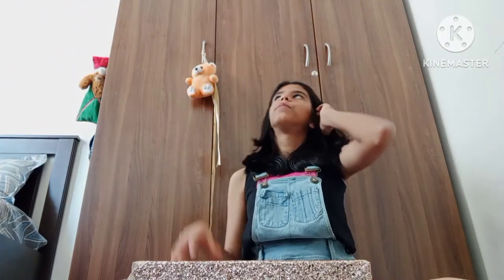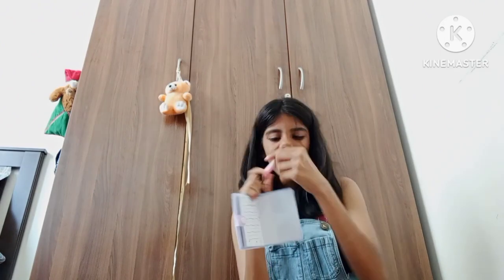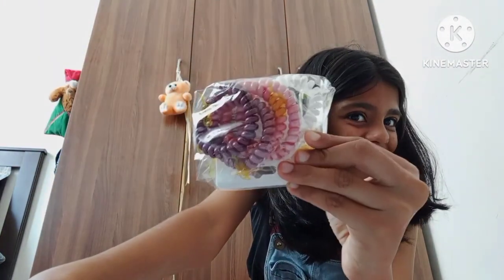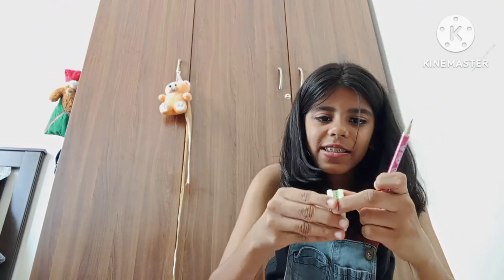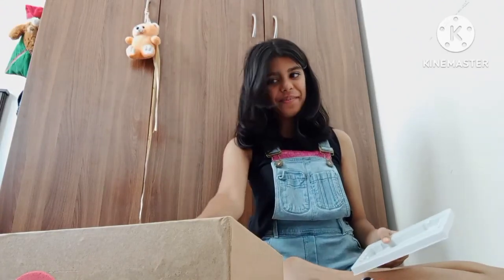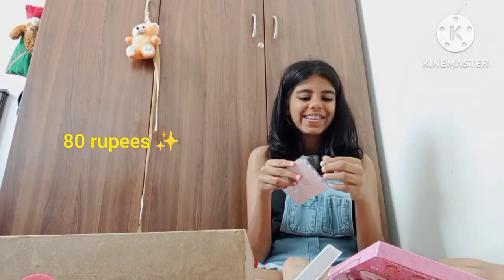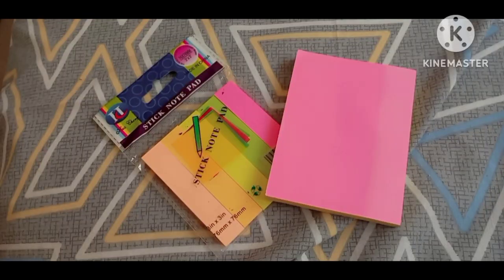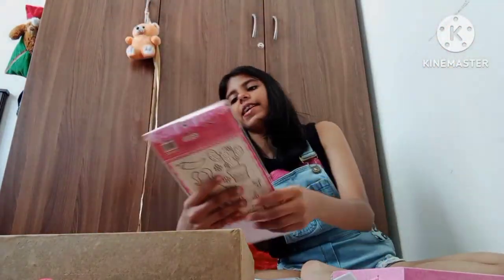whats inside the aesthetic box | my first video ✨🫂